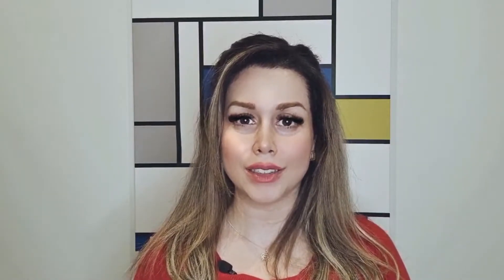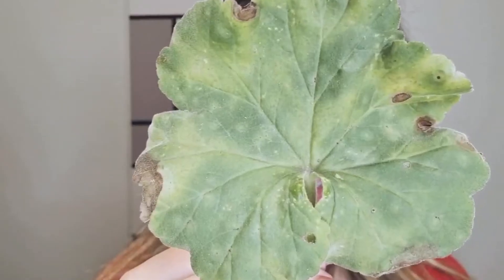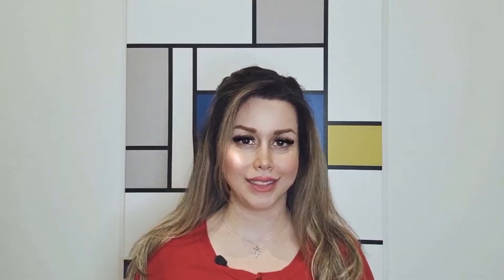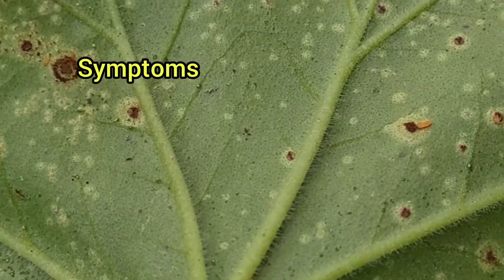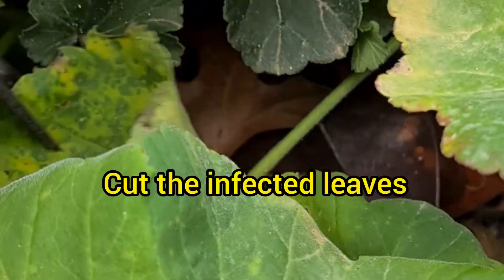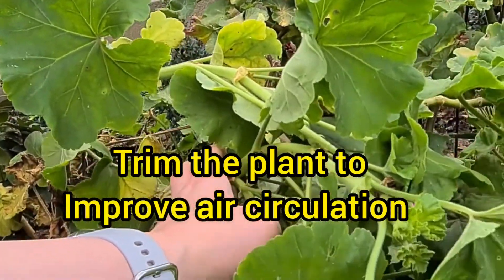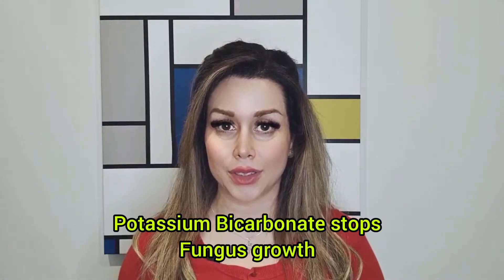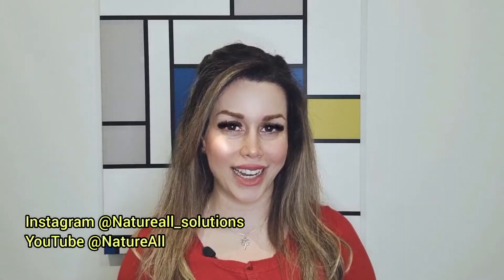How to treat Geranium Rust?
• Hi everyone 👋

🦠 Rust is a fungal disease caused by the fungus Puccinia pelargonii.

🦠 You can see small yellow spots on the upper leaf surface corresponding initially to brown, powdery blisters on the underside of the leaf.

🦠 The rusty brown spores are spread by wind and water splash and germinate on the leaves.

🦠 The disease is often more severe during cooler months.🌧❄️

🦠 It can be very damaging for outdoor plants during wet summers & winter.

👉 What should we do?

🧤 Cut the infected leaves.

🧤 Trim the plant to improve air circulation

🧤 DONOT water the foliage instead water the soil.

🌺 Potassium Bicarbonate based fungicides easily control this disease through disruption of fungus growth & germination.

سلام دوستان👋
🦠 بیماری قارچی که توفیلم میبینین، زنگ شمعدونی هست.

🦠 قارچی که باعث این بیماری،میشه تو هوای،مرطوب تو تابستون و زمستون به برگ های شمعدونی حمله می کنه و گیاه رو بیمار می کنه.

👈 برای مقابله با این بیماری

🧤 اول برگ های آلوده رو قطع کنین

🧤 گیاه رو هرس کنین تا هوا جریان پیدا کنه

🧤 از قارچ کش های بیکربنات پتاسیم استفاده کنین

اگه سوالی داشتین خوشحال میشم کمک کنم